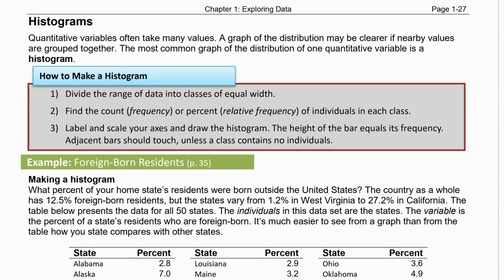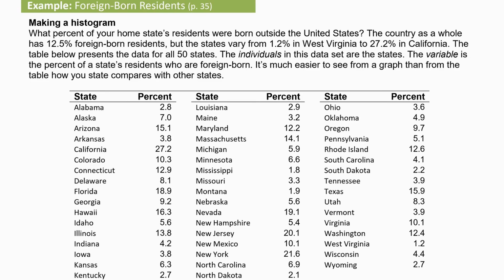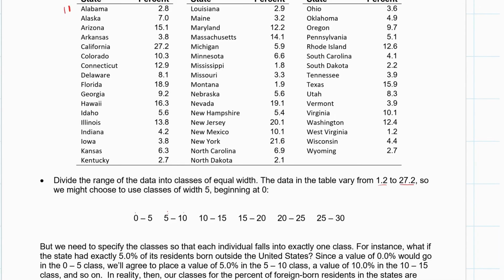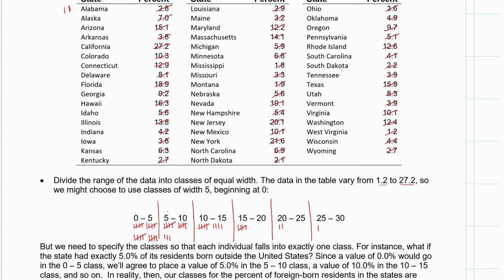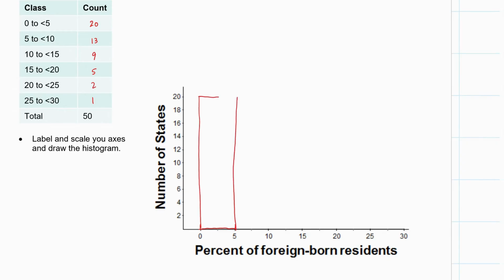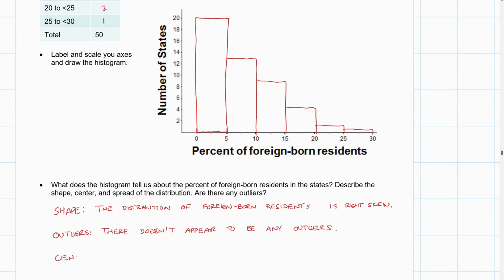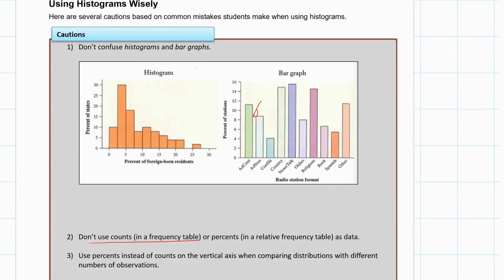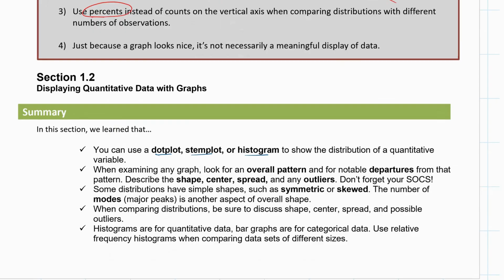AP Statistics Lecture 1.2.2: Displaying Quantitative Data with Graphs, Part 2